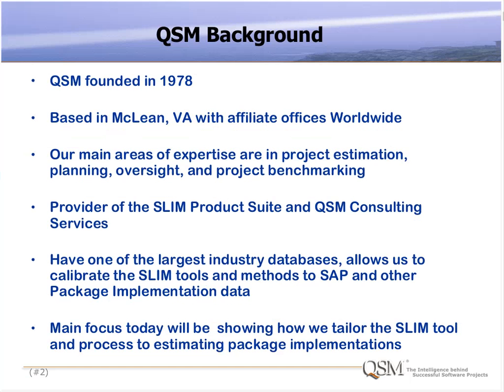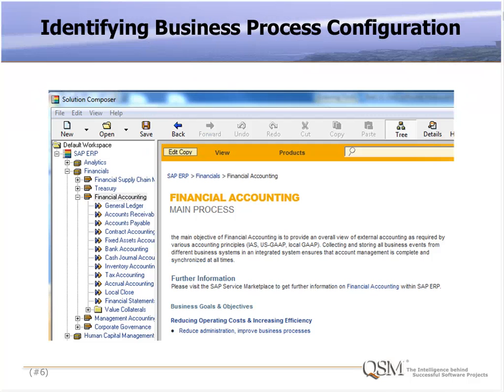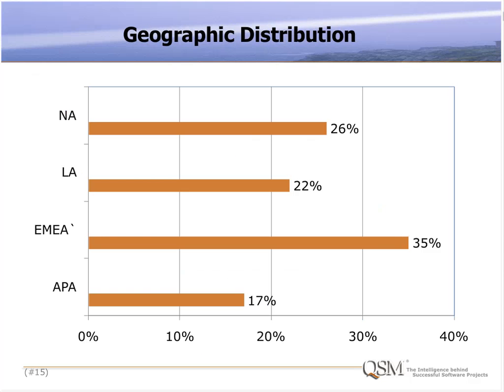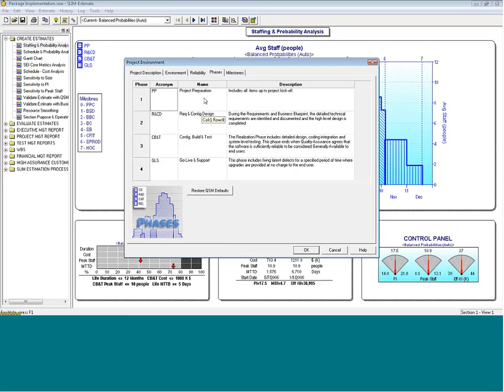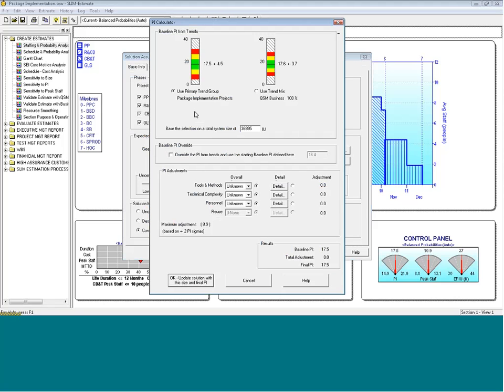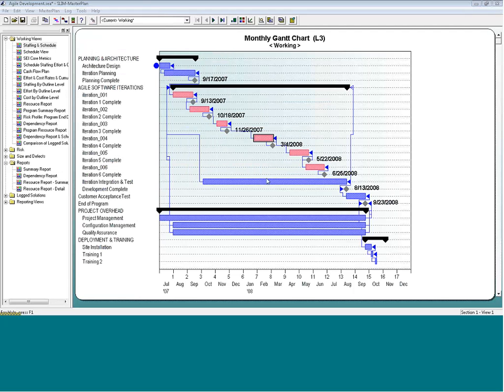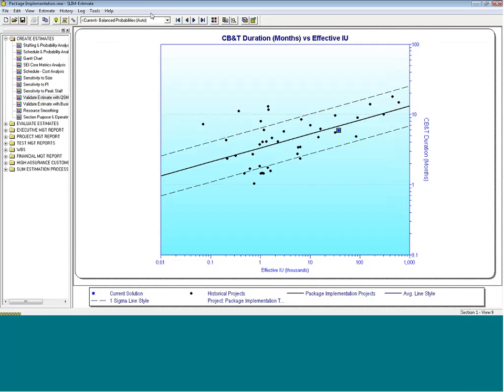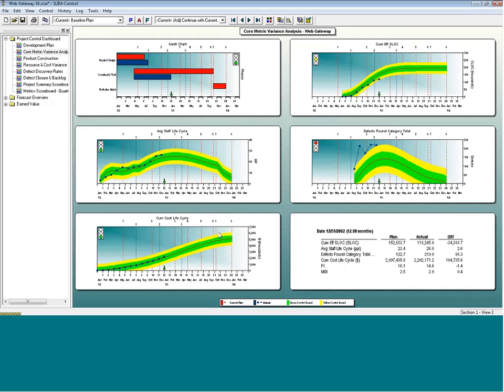Best in Class SLIM Estimation Processes for Package Implementations